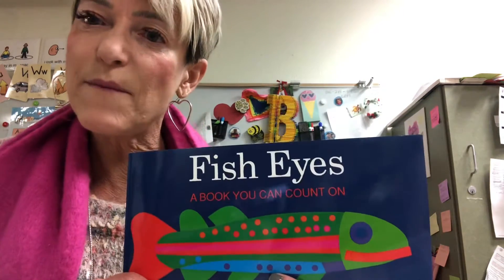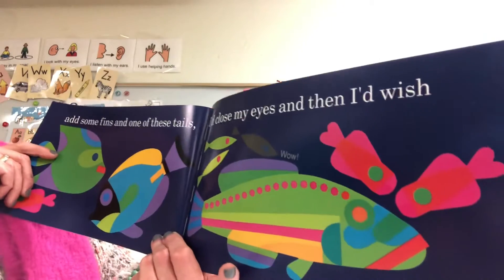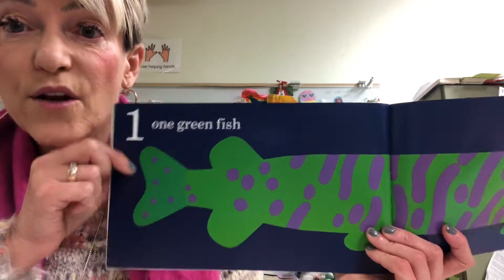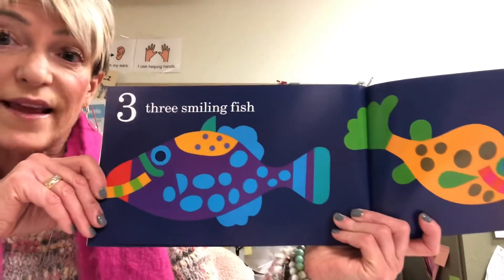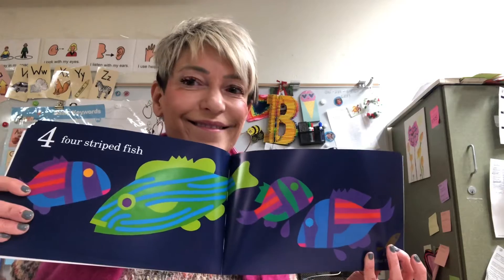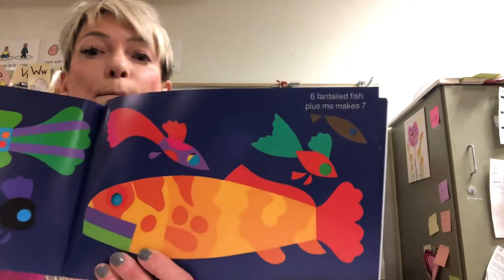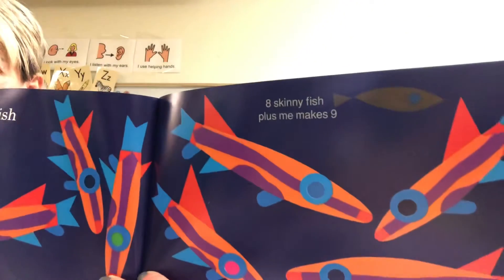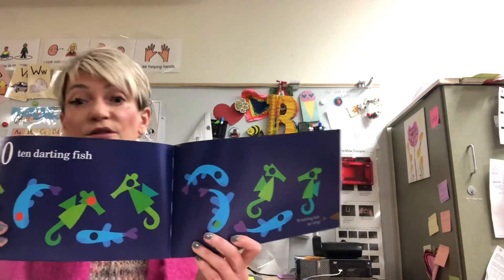Fish Eyes A book you can count on by Lois Ehlert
Lois Ehlert, Fish eyes, counting , numbers, pre-K, preschool, pre-K teacher , kindergarten, kindergarten teacher , children’s literature,